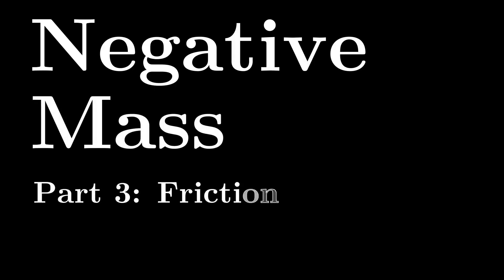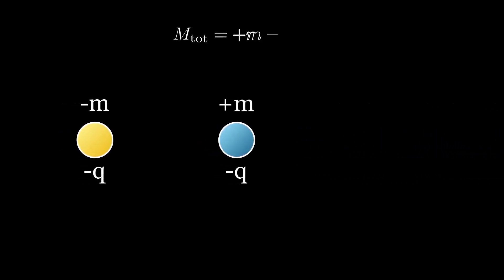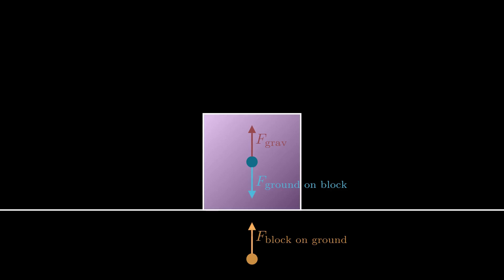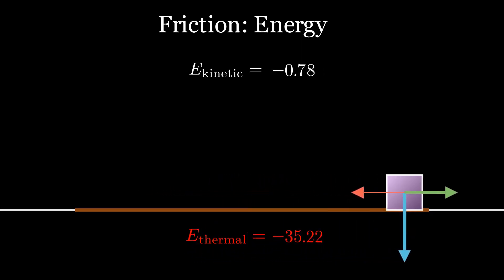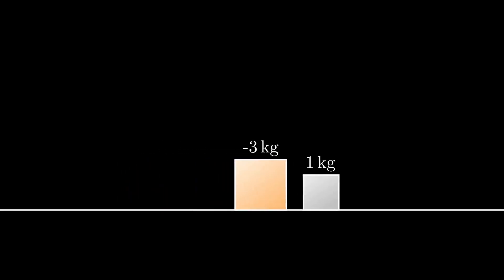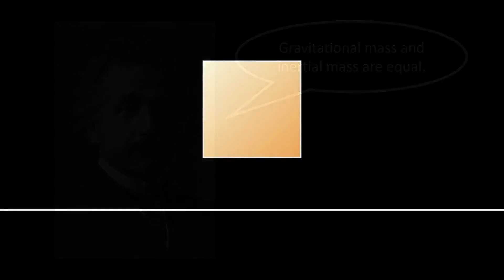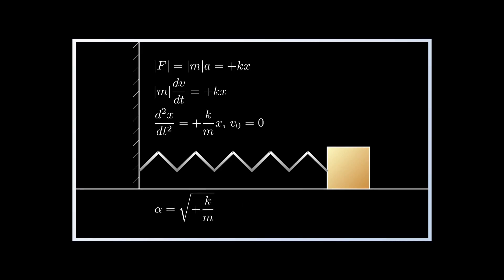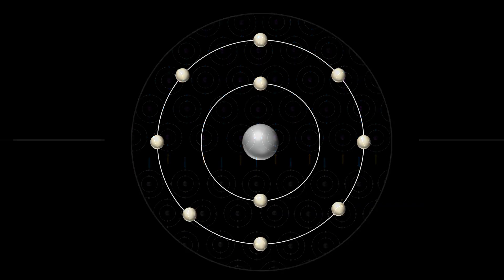Negative Mass Part 3: Energy, Friction, Gravity, and More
I'm finally returning to the idea of negative mass, a seemingly paradoxical notion that nonetheless crops up in theoretical physics. By doing thought experiments with the concept, I've discovered that it's not quite as paradoxical as people might think.

In this installment, I'm covering topics that didn't come up in the first two parts, including conservation of energy, friction, and gravity. Expect the 4th and final part in August to coincide with a certain math competition.

0:00 - Intro
1:16 - Conservation of Energy
2:33 - Friction
5:27 - Drag Forces
7:42 - Gravity
9:14 - Elastic Forces and the Negative Spring